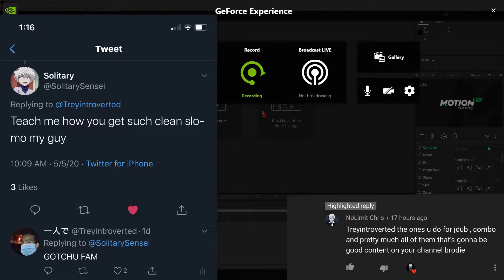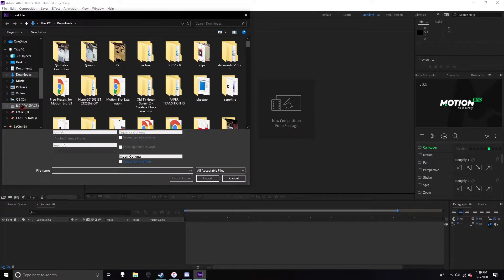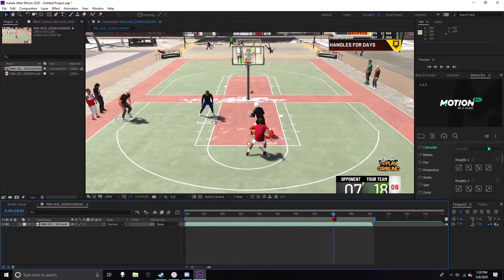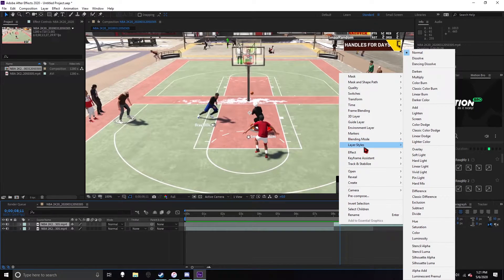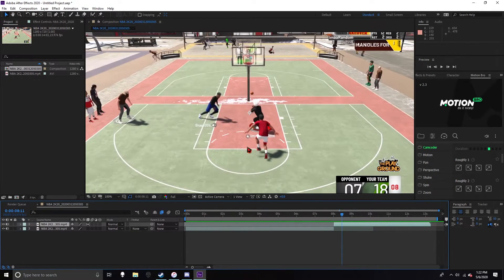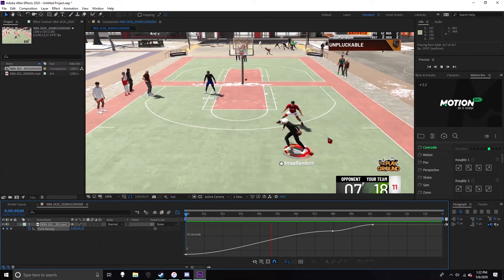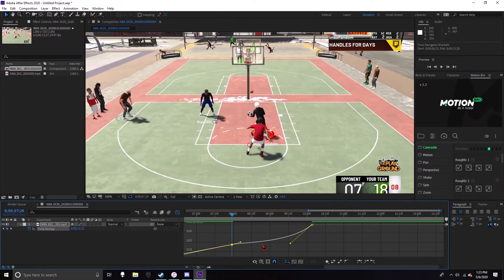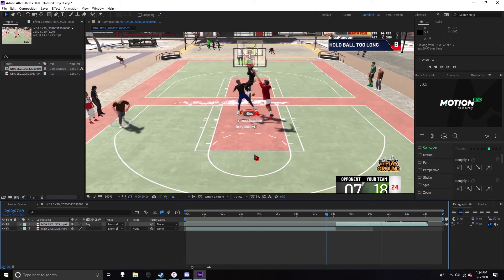2k editing tutorial | Slow-mo | AE2020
Today i go over if i should go over and break down edits of your choice so you guys can see my thought process when im editing or just to get more of an idea on how to do something. and i also go over how i do slow-mo in my edits.